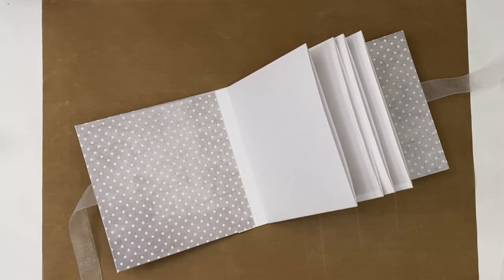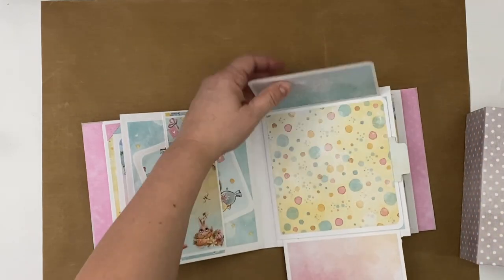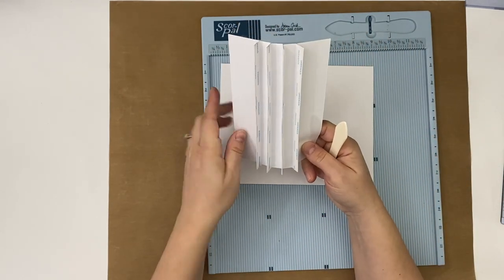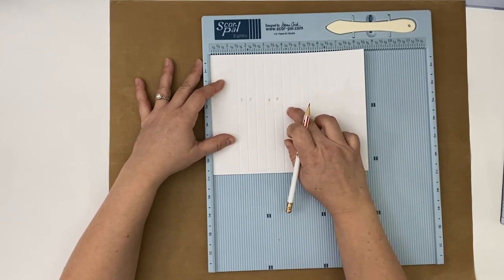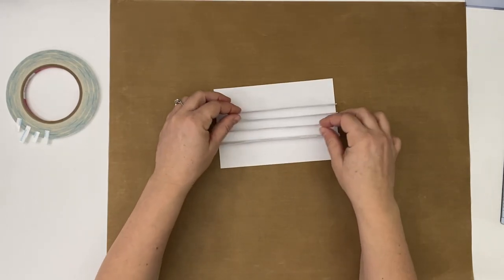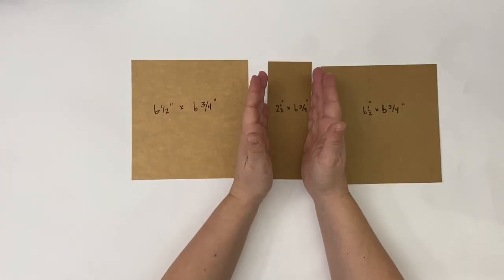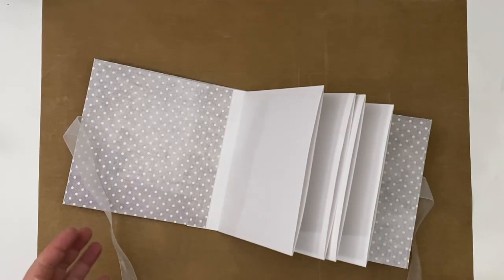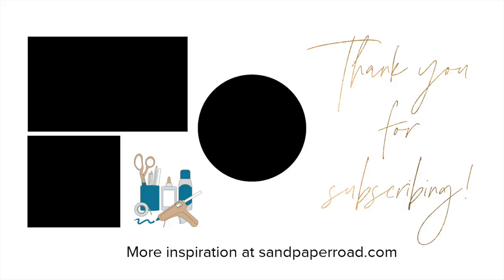Mini-Album Base for Beginners Tutorial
A step-by-step tutorial with measurements to help you create a mini-album base with four pages. Save this video in your "watch later" and PLEASE SHARE!

Hinge Binding -
Start with one piece measuring 6-3/4” x 8-1/2” (16,5 cm x 21,6 cm).
Score along the SHORT edge at 1-1/2” (3,8 cm).
Then score ELEVEN times, 1/2” (1,27 cm) apart each time.

Chipboard Cover Sizes -
TWO pieces measuring 6-1/2” x 6-3/4” (16,5 cm x 17,1 cm).
SPINE chipboard 2-1/2” x 6-3/4” (6,35 cm x 17,1 cm).
Adhere to Mini-Album Cover Paper, leaving about 1/4” (.6 cm) between chipboards.

Mini-Album Cover Paper -
DIY measurements: 23-1/2" x 9-1/2" (59,7 cm x 24,1 cm);

Tunnel Pages -
Start with two sheets each measuring 6” x 7-1/4” (15,2 cm x 18,4 cm).
Score and fold the short edge of each sheet at 1/2” (1,3 cm).
Adhere the two sheets together at the folds to create tunnels (matching up the double-sided tape).
Each base tunnel page measures 6” x 6-3/4” (15,2 cm x 17,15 cm).

Legal-size white cardstock (8-1/2” x 14”) -

Scor-Pal Scoring Board -

Or
(Amazon 2-pack)

Scor Tape 6” Big Roll -

Tim Holtz 9” Shears -

Teflon Craft Sheet (Tan) 16" x 20" set of 3 -